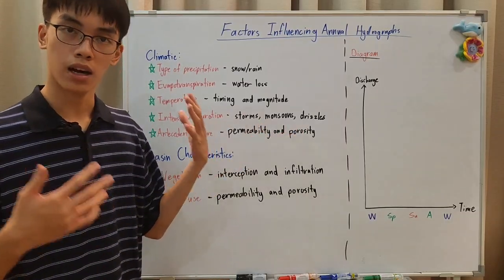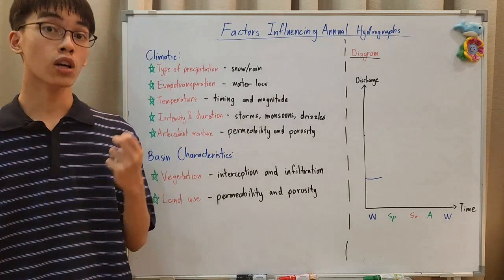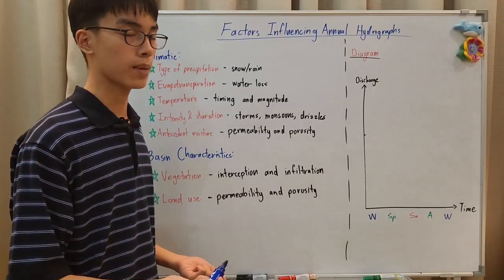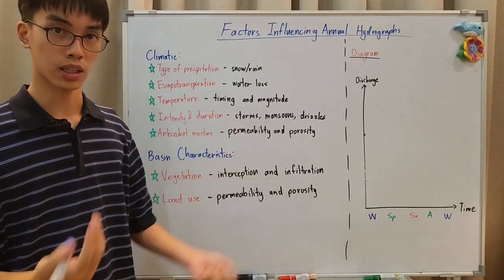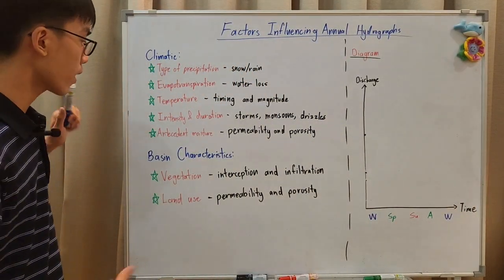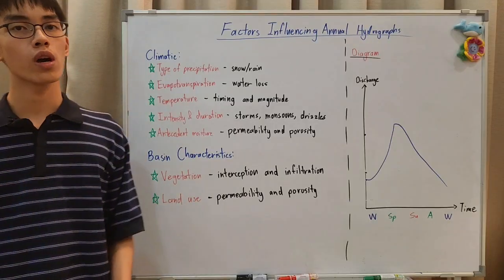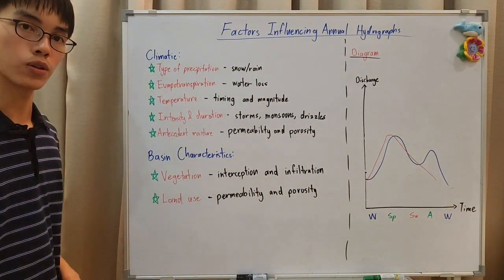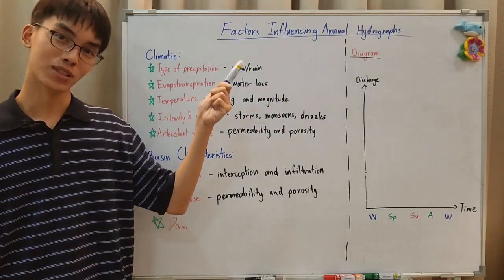2) CAIE ASL: Factors Influencing Annual Hydrographs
Explanation of which factors influence the shape of annual hydrographs.